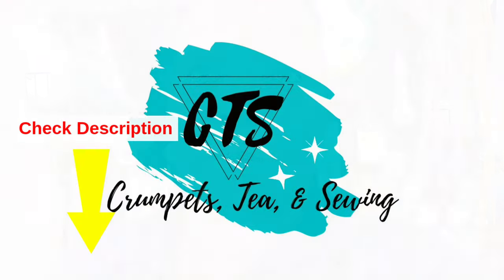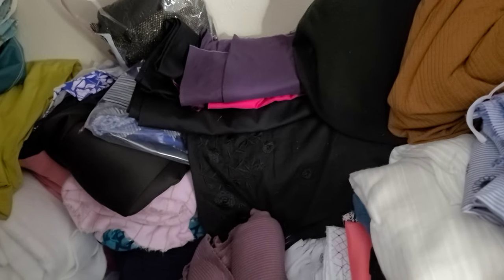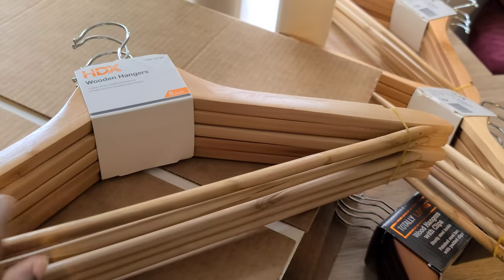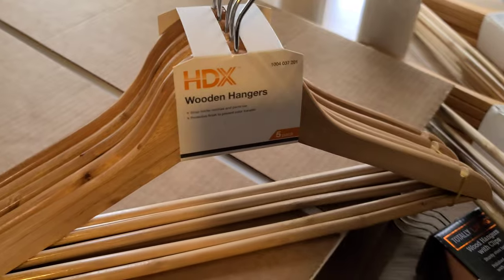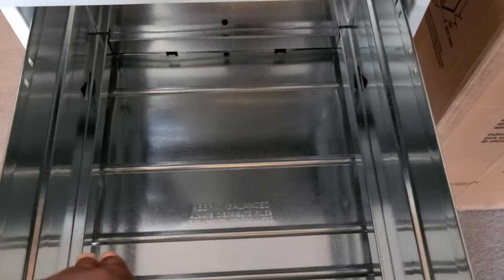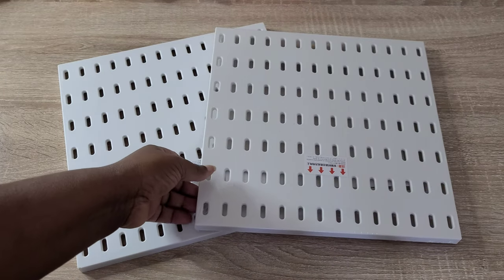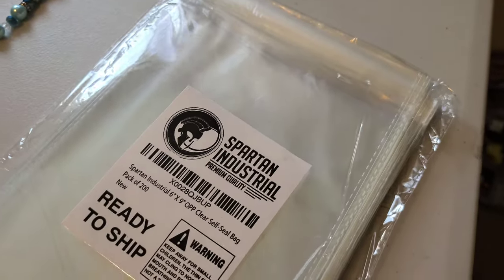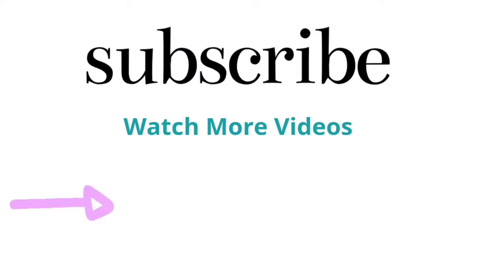Sewing Room Tour Makeover | Part 2 Plans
Hi Friends! Here's the second video of my Sewing Room Makeover! Today I'm sharing my plans and progress. I will include all information about where I purchased my furniture in the reveal video.